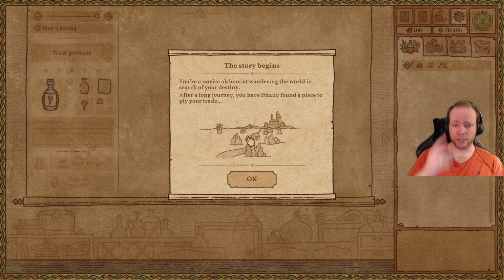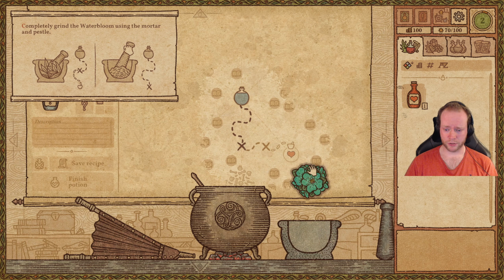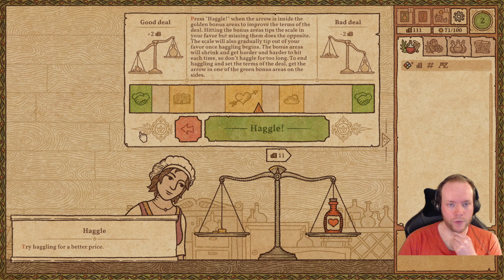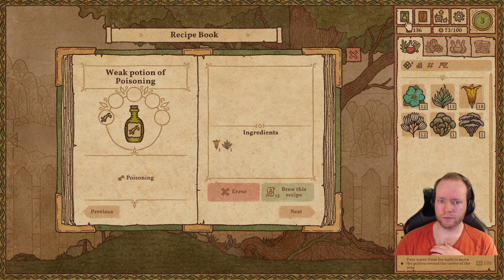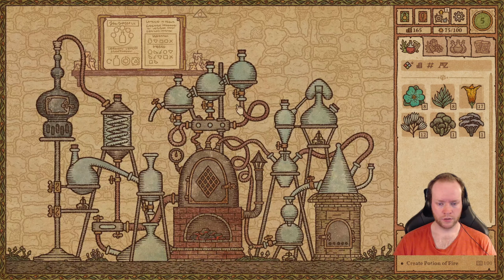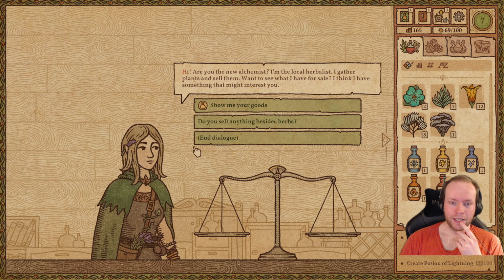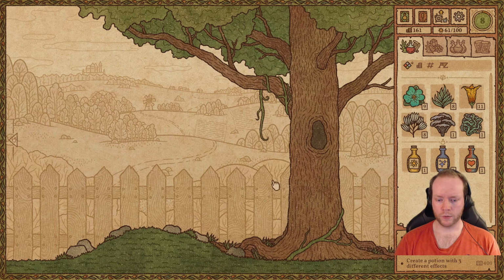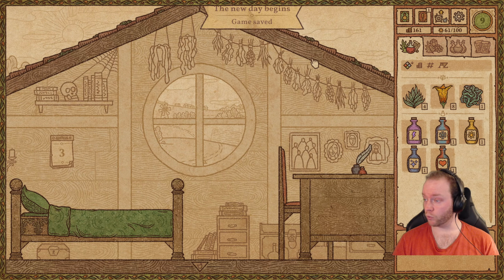You Can't Handle My Strongest Potion Craft: Alchemist Simulator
I walked into a cabin and took over a laboratory previously used by a crazy wizard and now I'm an alchemist! We're playing a demo of Potion Craft an Alchemist Simulator where we grind herbs, blow bellows, and sell weird potions we make in our basement to strangers and use the money to buy mushrooms.
It's fun!

About the game:

Potion Craft is an alchemist simulator where you physically interact with your tools and ingredients to brew potions. You're in full control of the whole shop: invent new recipes, attract customers and experiment to your heart's content. Just remember: the whole town is counting on you.

🔸Unique visuals inspired by medieval manuscripts and medical books.
🔸Hyper satisfying physical interactions with ingredients and equipment.
🔸Sandbox style gameplay where you have many different avenues available, and it’s up to you to figure out the best way to complete each task.
🔸Sell your potions to the townsfolk while roleplaying as a noble artisan, a   greedy weasel, an occult dark master, or whomever else you may wish to be!